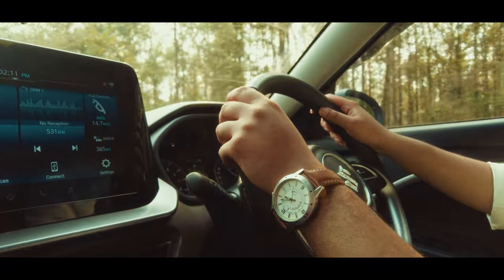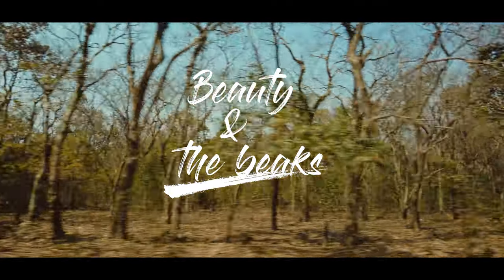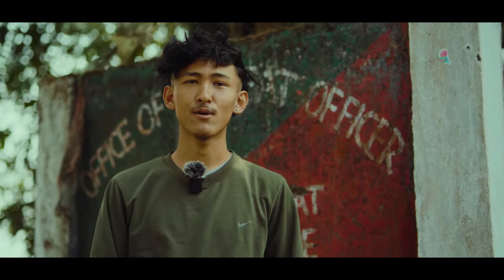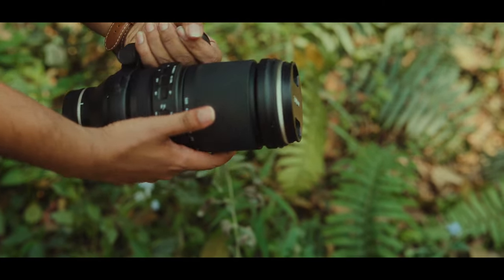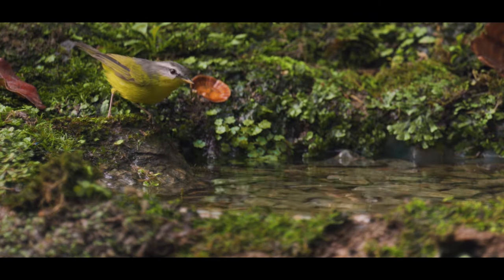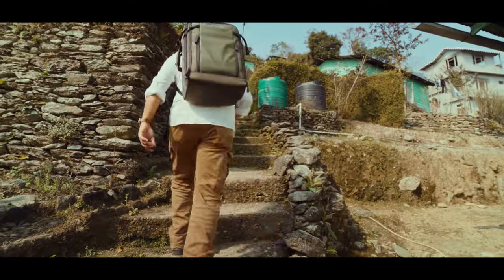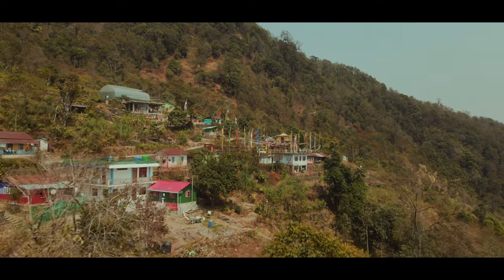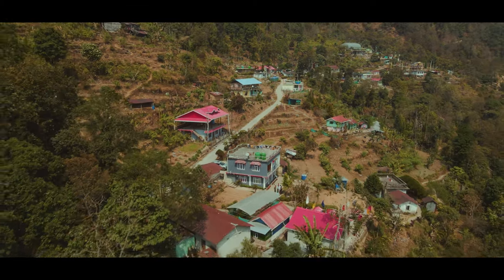Beautiful birds of North Bengal 4K || Beauty and the beaks|| cinematic video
This video is all about my visit to the Birding Paradise of North Bengal in March 2024.  I had my fooding and lodging at one of the best properties near Latpanchar - Little Hill Homestay run by Mr. Nirakar and his family. Enjoying the peace and tranquility of this place amidst the abode of birds is one of its kind experience. There is plenty of scope to trek along forested trails in the surrounding and photograph different species of colorful birds. also this place is well known for the rufous necked hornbill sightings. In this video you get a brief review of the Tamron 150 500 mm lens as well.